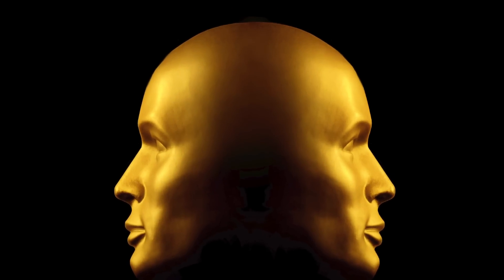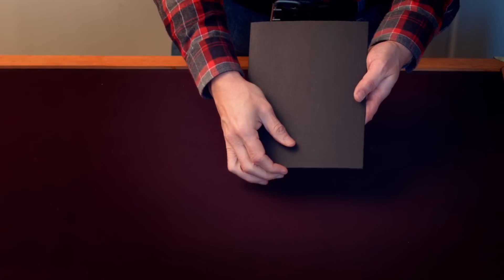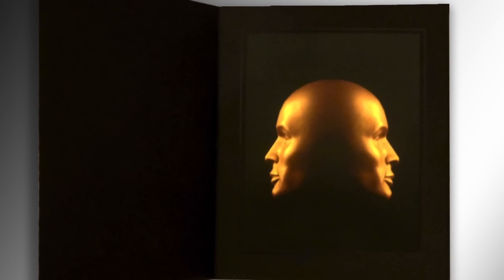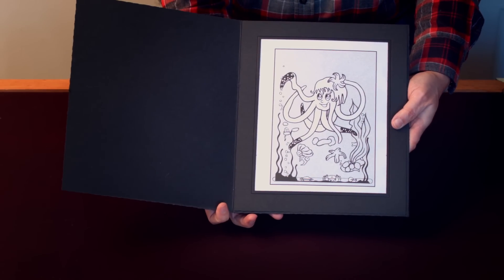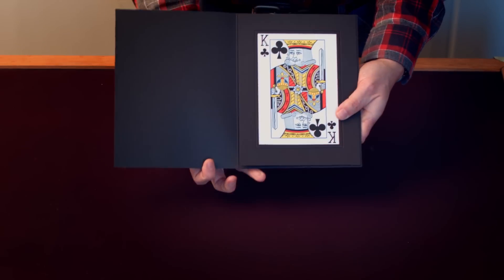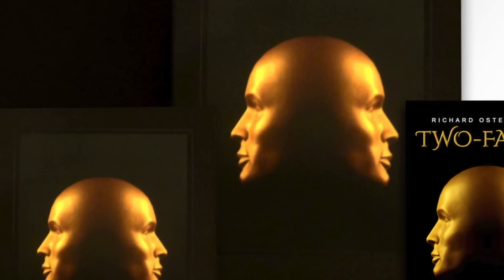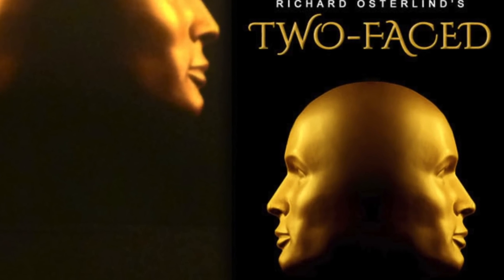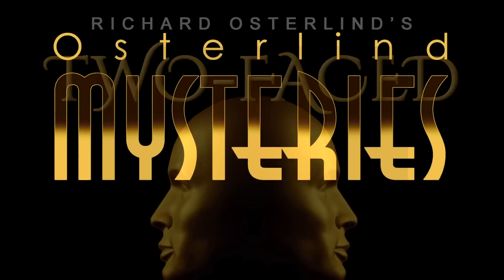Two-Faced - general trailer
A trailer for Richard Osterlind's Two-Faced, an amazing utility device that can create an almost unlimited number of effects. Perfect for magicians, mentalists, emcees - just about any kind of variety entertainer.